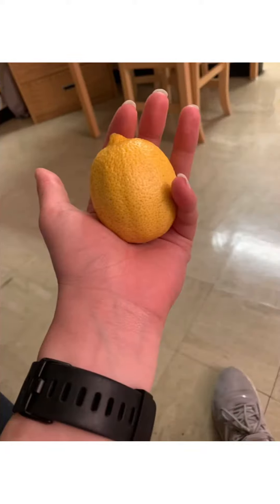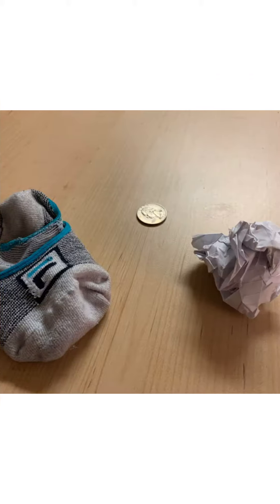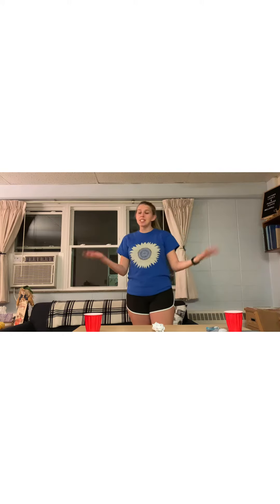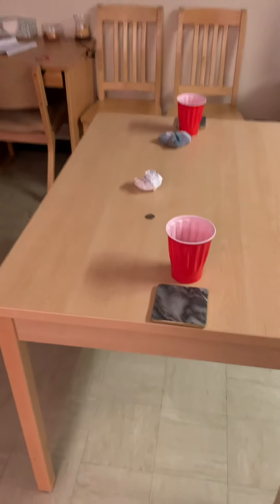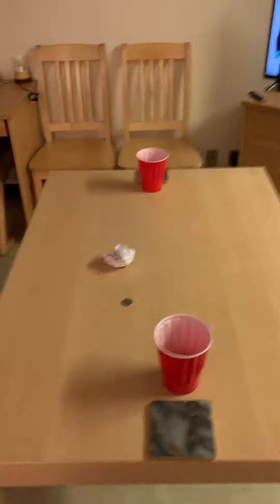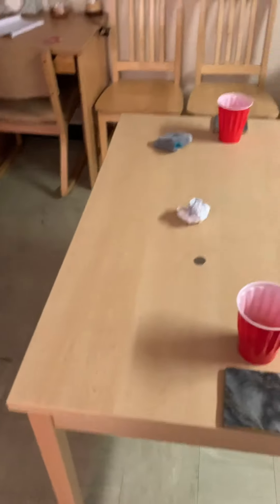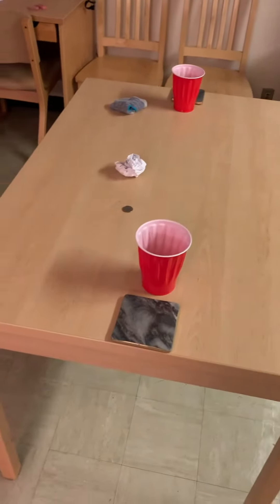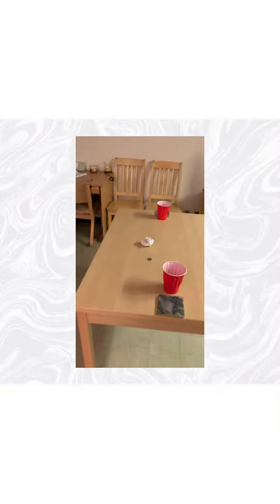PE Lesson #2 with Ms. Abby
This video is designed for children of all ages. I did not come up with this idea on my own. Here are some video links that gave me the idea of this activity.
1. Davis, C. (Director). (2020). At home P.E. activities for kids [Video file]. In YouTube.
2. Straup, A. (Director). (2020). PE Games At Home #15 - Flippy Cup Cardio Challenge [Video file].